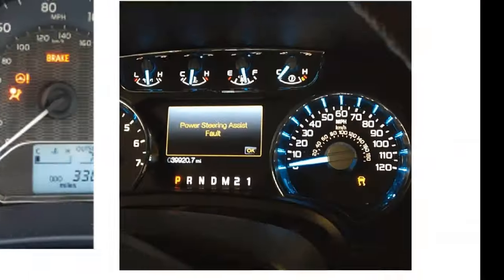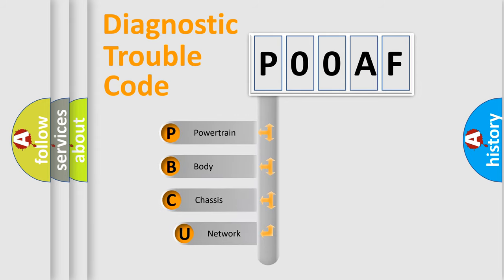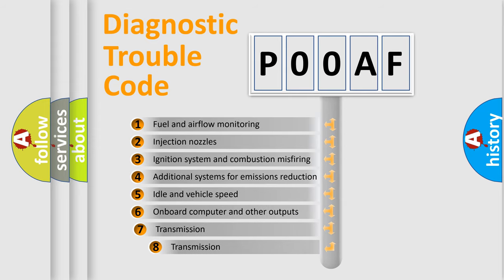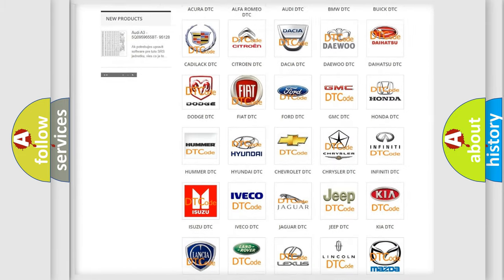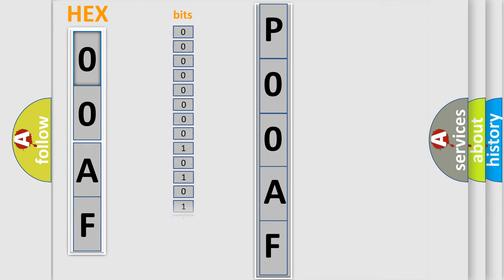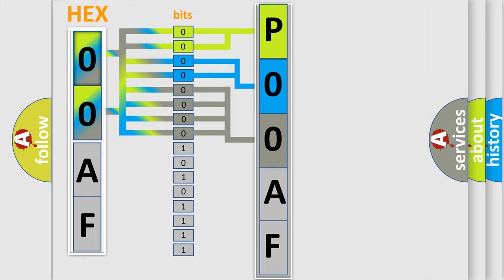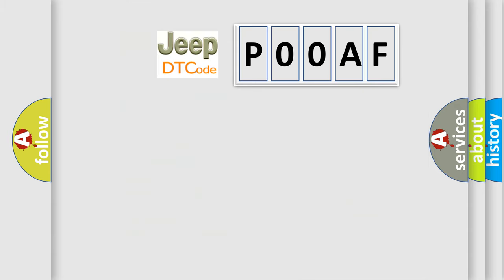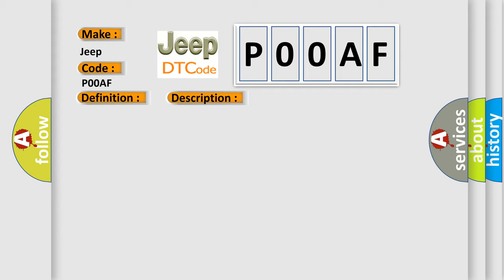DTC Jeep P00AF Short Explanation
Contents:
0:21 Basic DTC analysis according to OBD2 protocol standard.
1:48 Insight into programming
2:58 A diagnostically understandable description of the Diagnostic Trouble Code
3:05 Basic error definition

Make:
Jeep
Code:
P00AF
Definition:
Communication Malfunction No. 1
Description:
Keys are positioned too close to each other,or noise occurred in communication line.